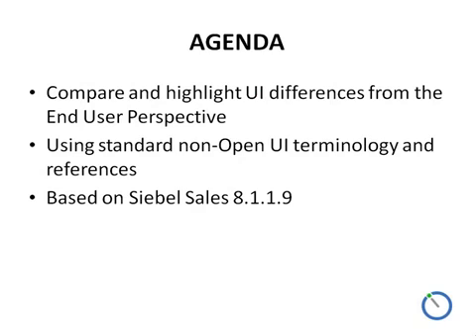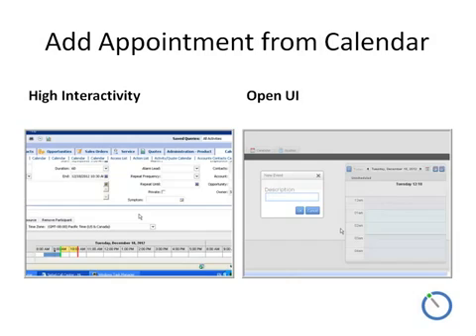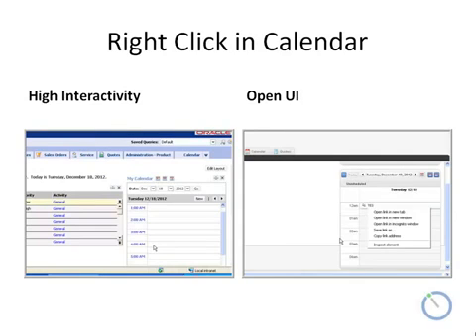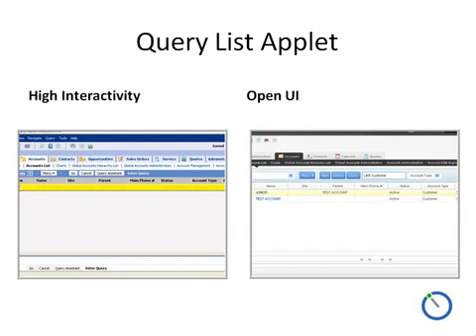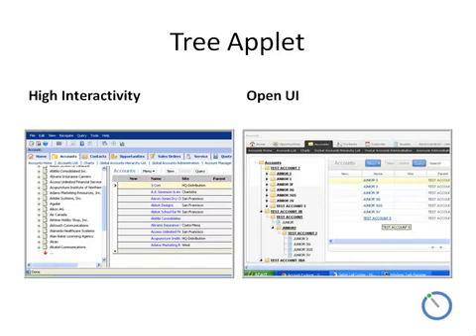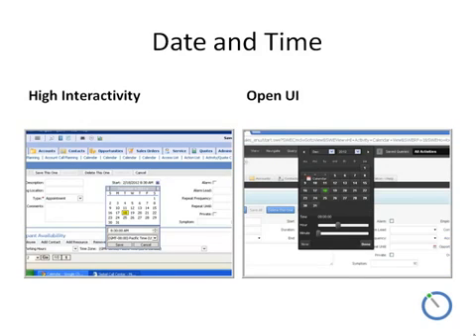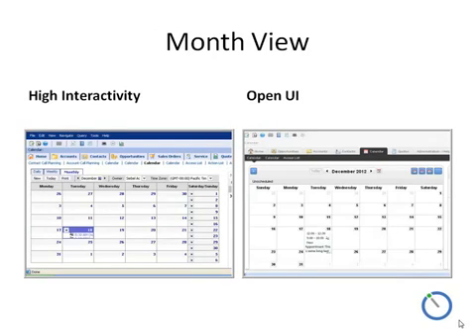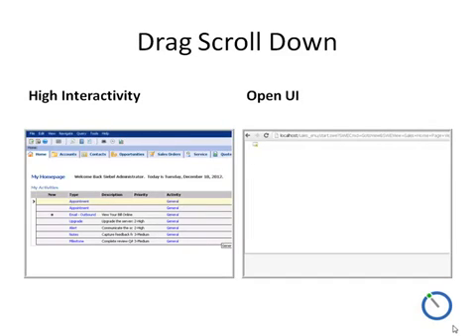Siebel Open UI II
Continúa conociendo las novedades de Siebel Open UI a través de este vídeo comparativo de la visibilidad de algunas entidades y las nuevas funcionalidades y opciones de Siebel Open UI y la interfaz habitual de Siebel